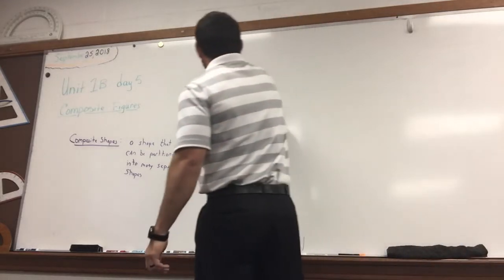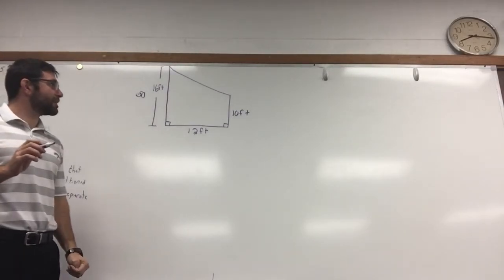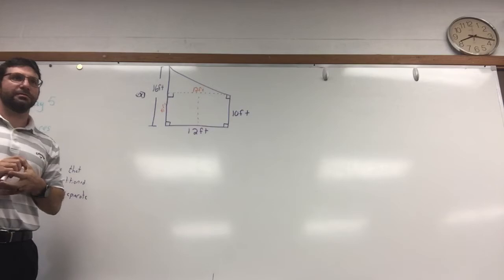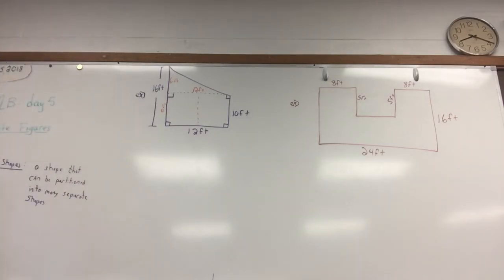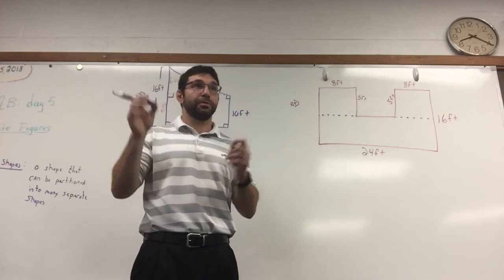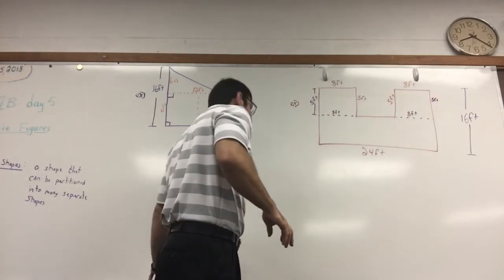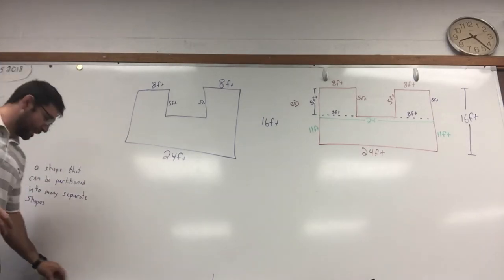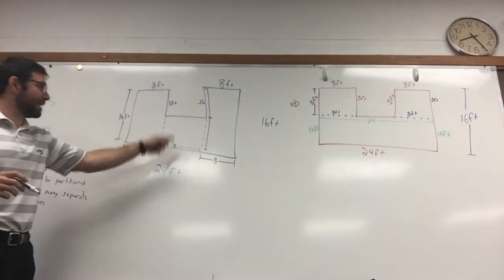Unit 1B Area Day 5